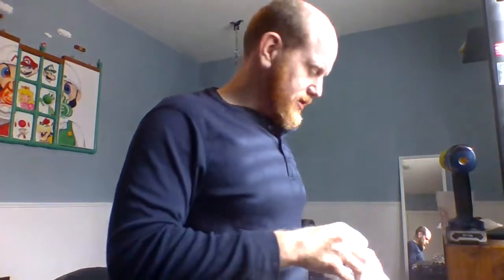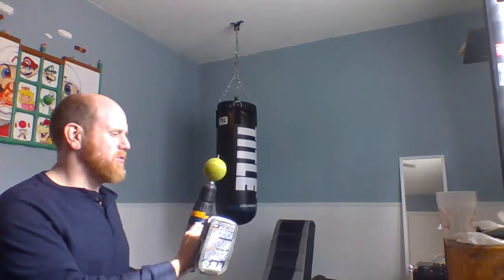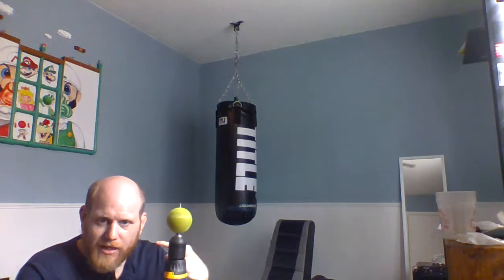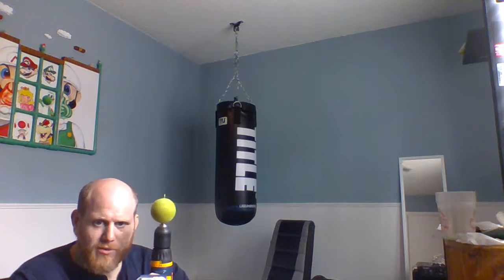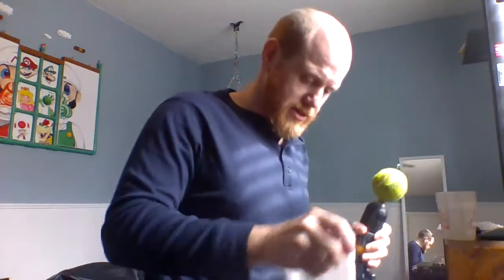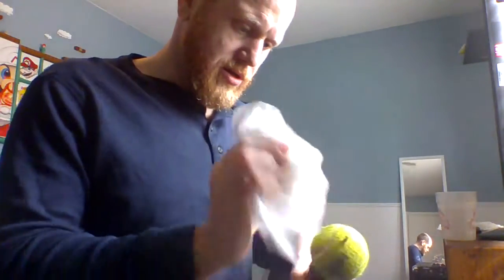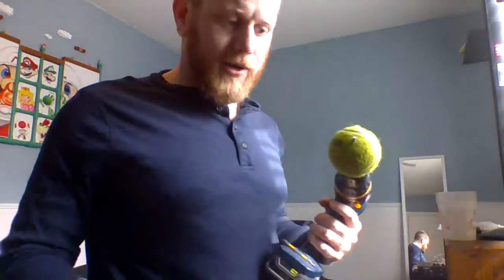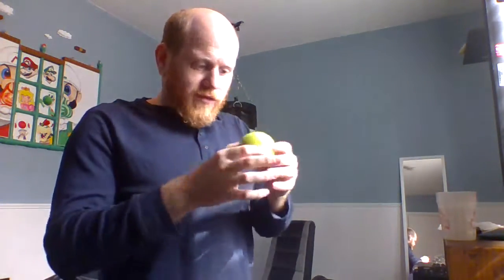This is a response to a Flat Earther about  water sticking to a ball